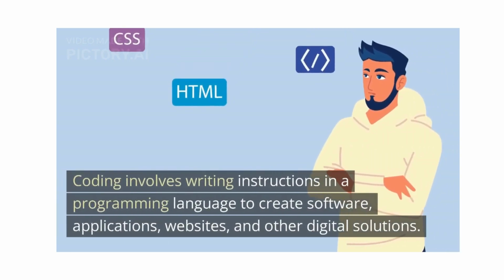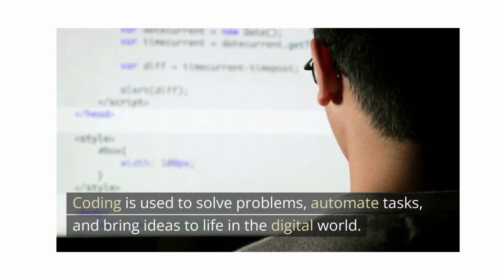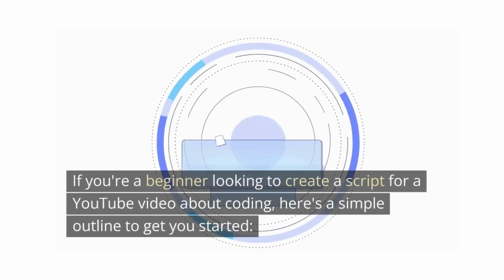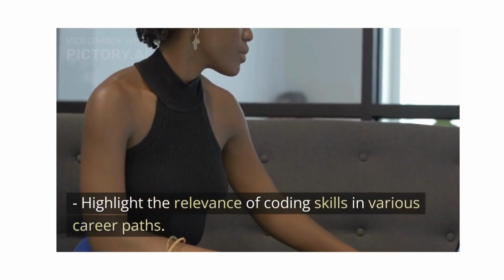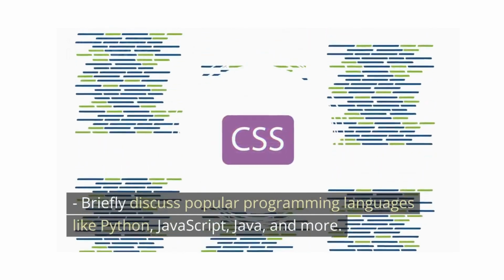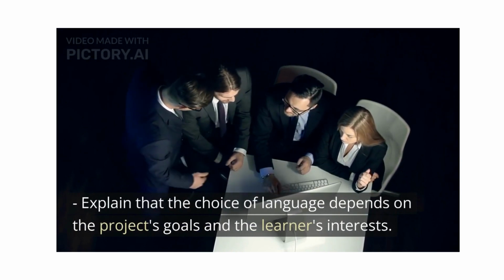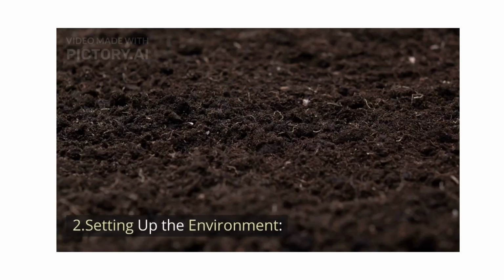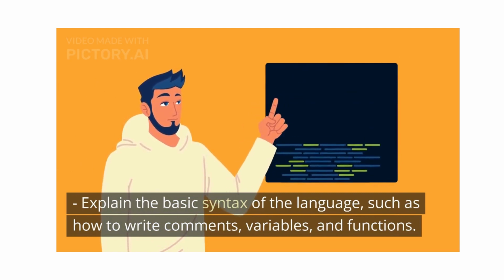What is Coding?💻 Learn Programming for Beginners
What is coding?: In this video we will understand what programming and coding is and why you need to learn coding to make your computer do desired tasks!
This video is an overview of computer programming (coding) at the most basic level. See where it came from and how it works.